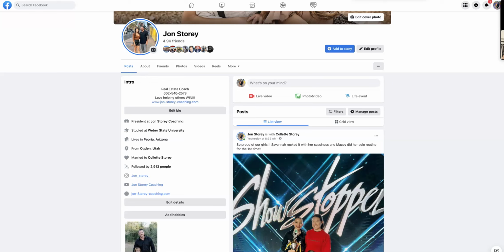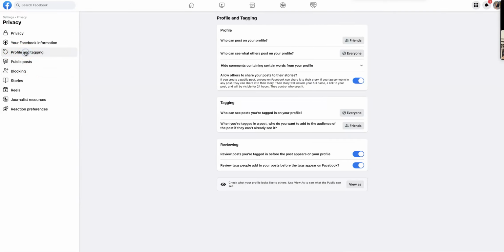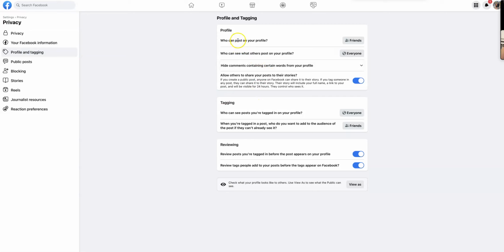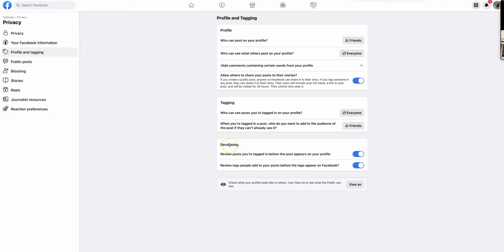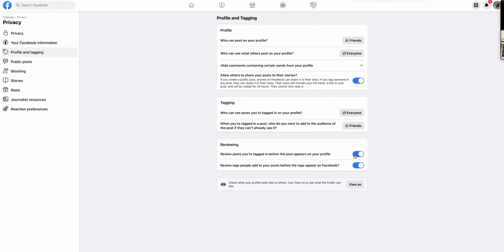FB Profile and Tagging on timelines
This is super important to set up so you don't look like you're posting a ton on your feed.  Make sure your news feed is about you 110%